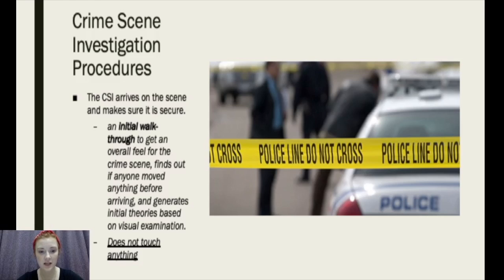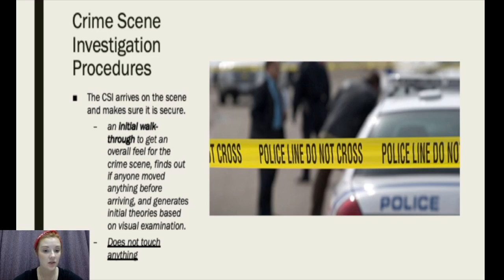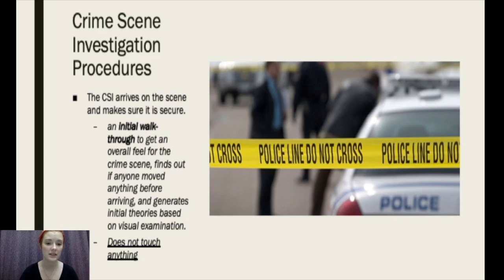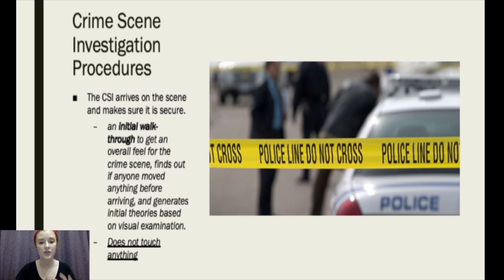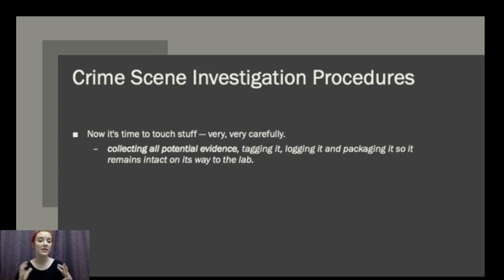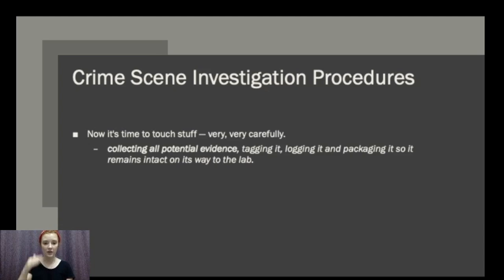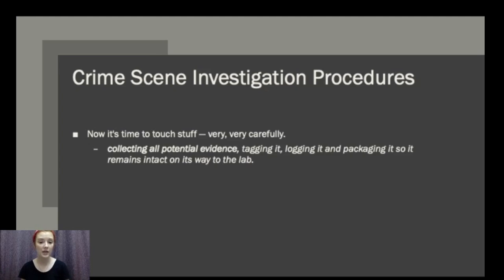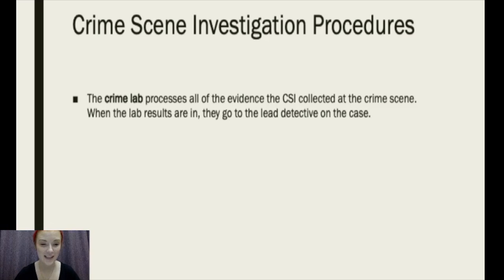CSI Part 2